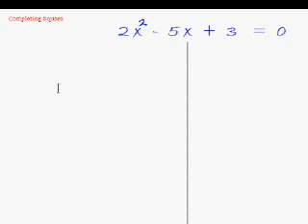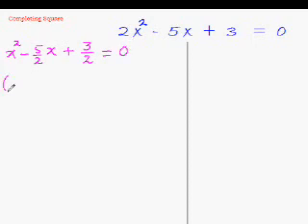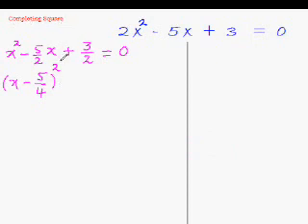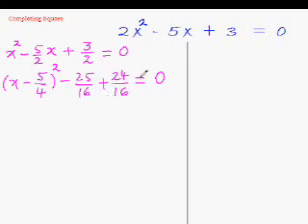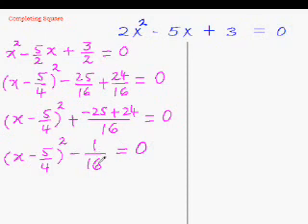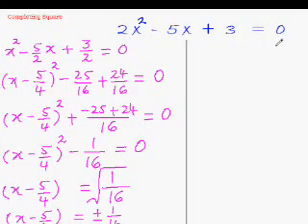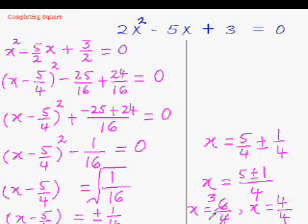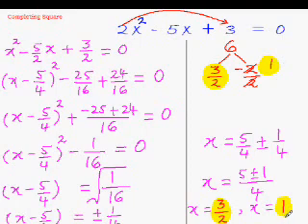Quadratic Eqn Trick 5 - How to Directly Complete the Square of any Quadratic Eqn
How to Directly Complete the Square of any Quadratic Eqn